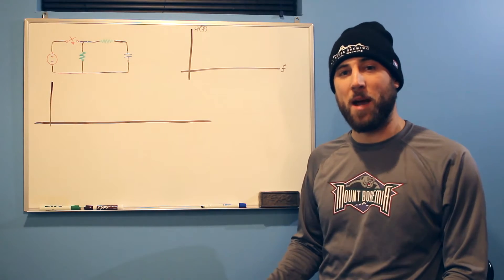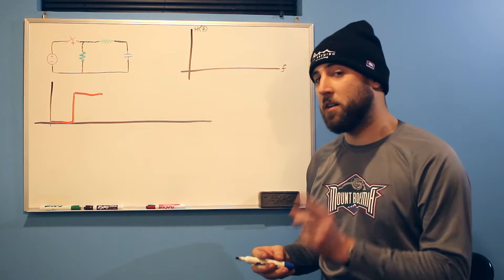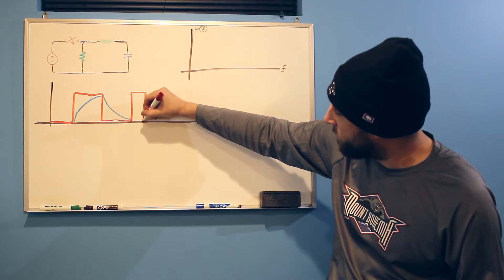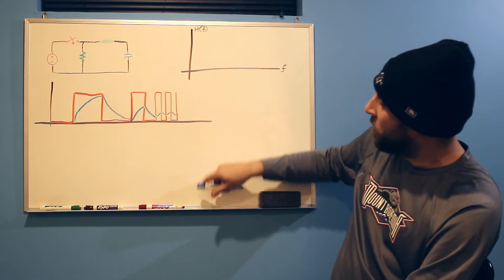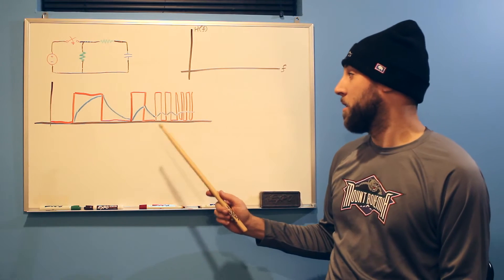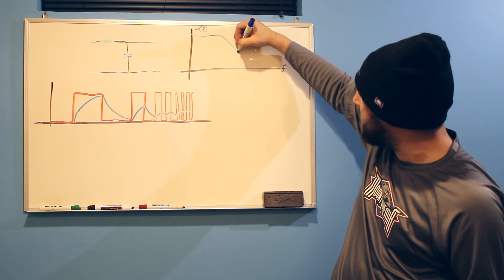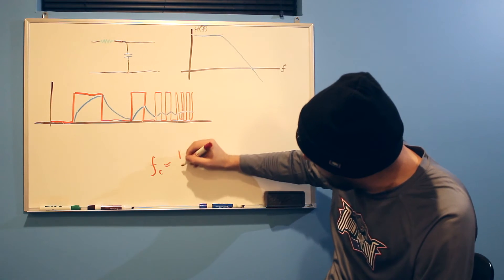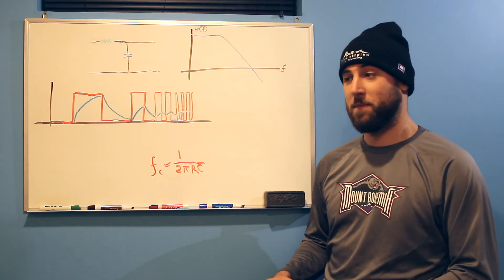How a Low Pass Filter Works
In this video I talk about how a capacitor can be employed as a low pass filter.